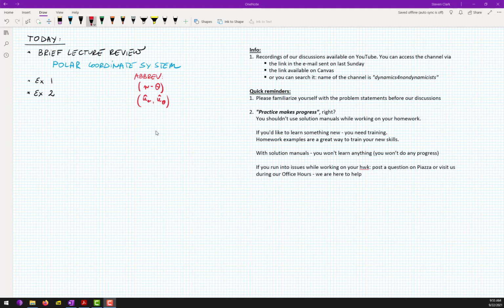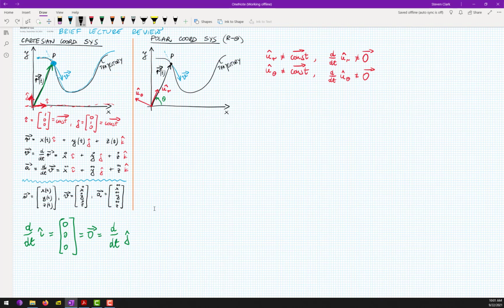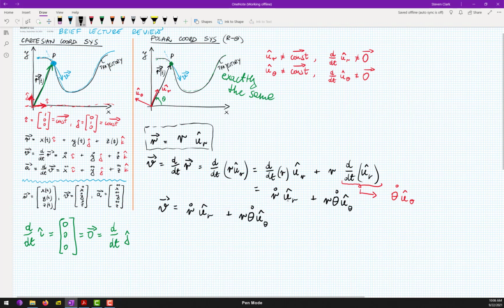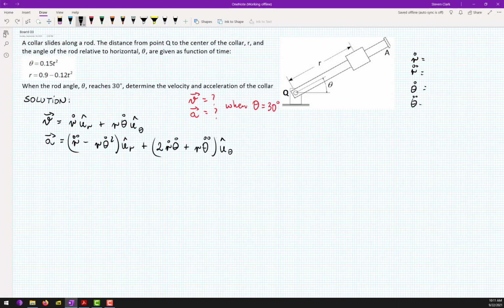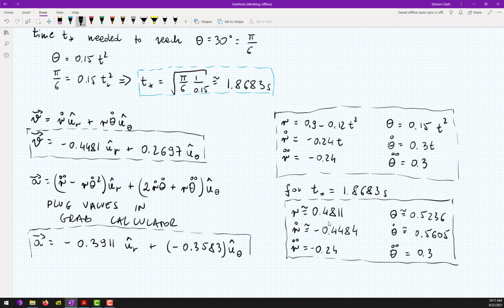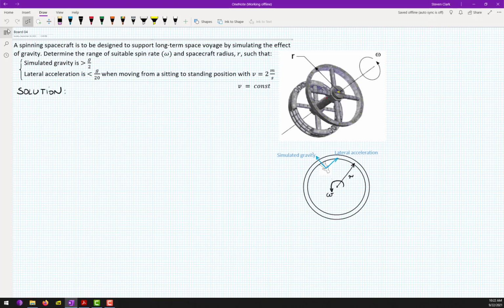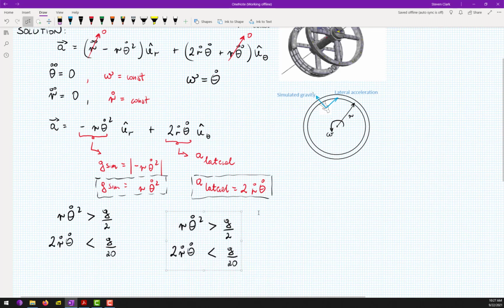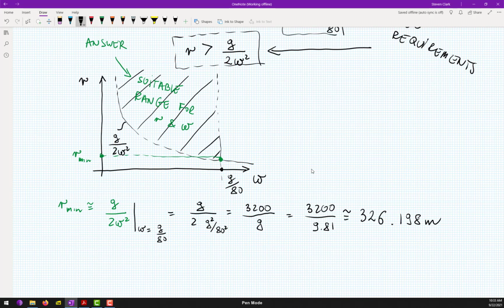Class 3 | UW - Madison | EMA202 (Dynamics), Fall 2021 (Section 307)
Topic(s) covered in this video:
- Description of the motion in a polar coordinate system

Chapters:
0:00 Intro
2:02 Brief lecture review (polar coordinates)
14:12 Example 1
26:54 Example 2